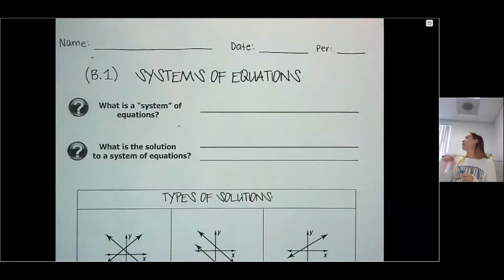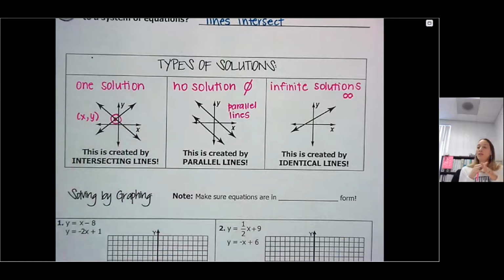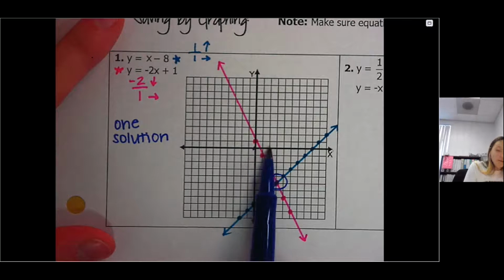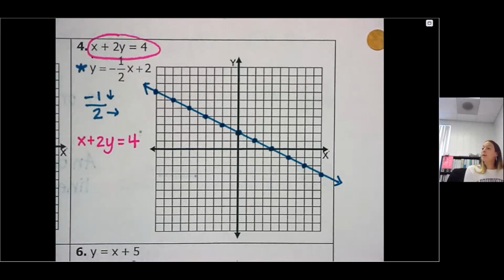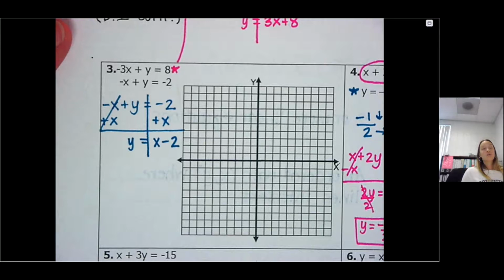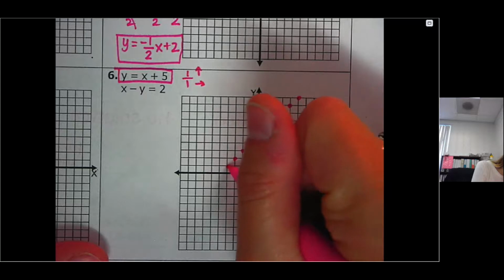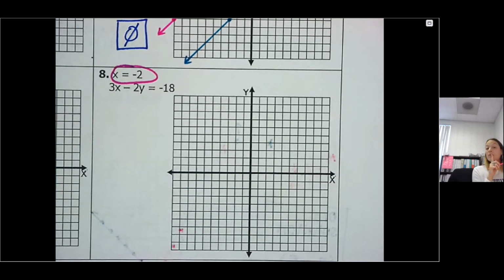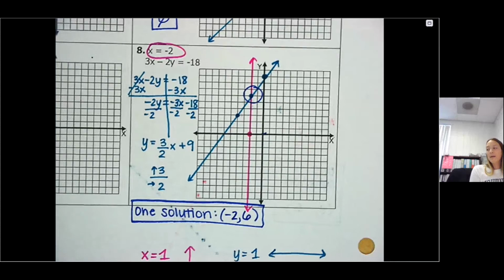LAM 11/1 Monday B.1 Systems of Linear Equations by Graphing Notes